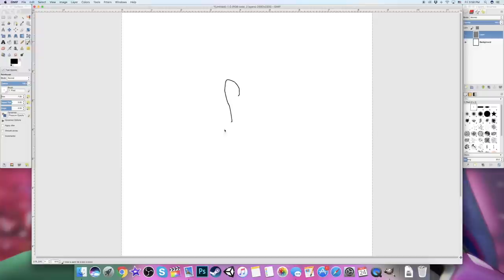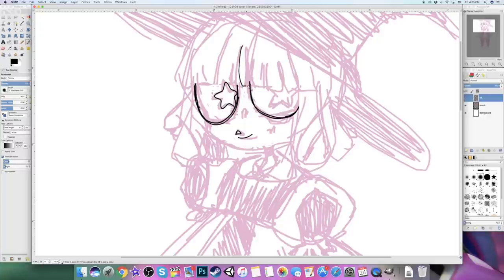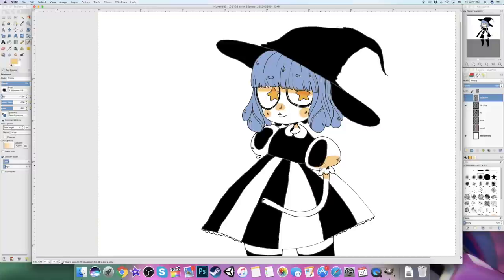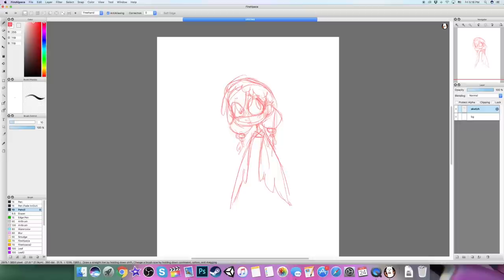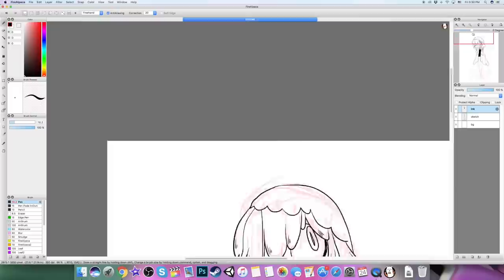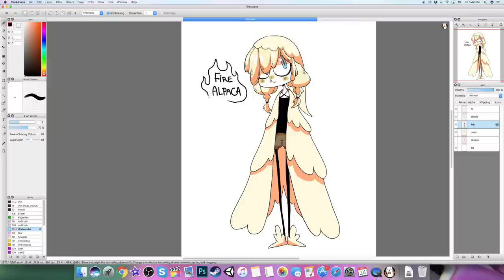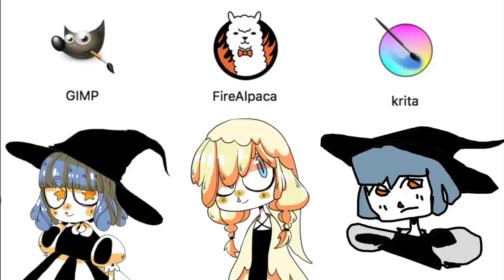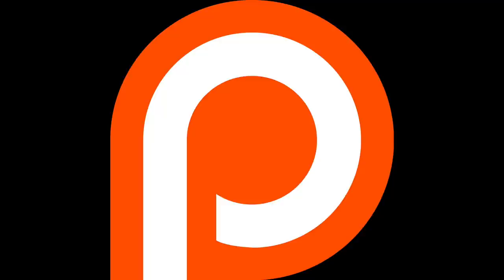WHICH FREE DRAWING PROGRAM IS THE BEST?? [Testing FireAlpaca, Krita, and Gimp!]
One of these programs is seriously as good as Photoshop...and one of them can't even really function.

Music ~ Hop Up! by Digital Math, The Adventure by Ghostn'Ghost, and Never Seen Snow by Wontolla